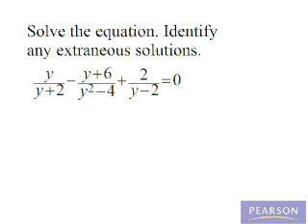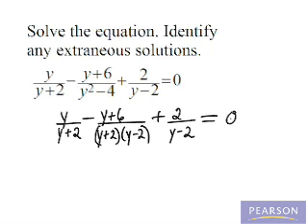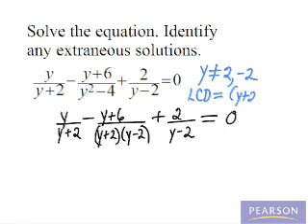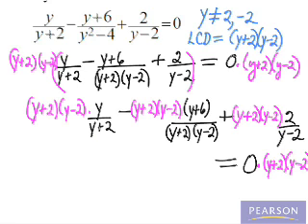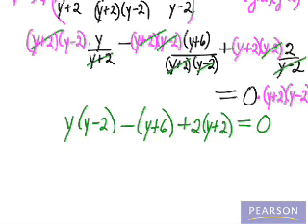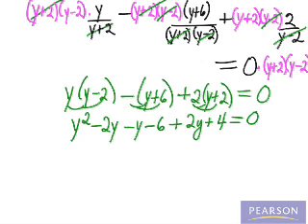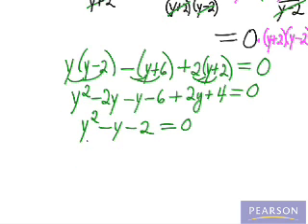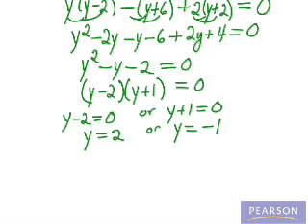ElemAlg Ch08 Ex21